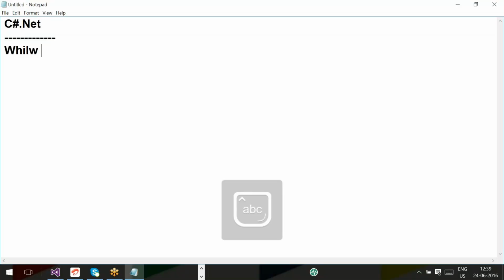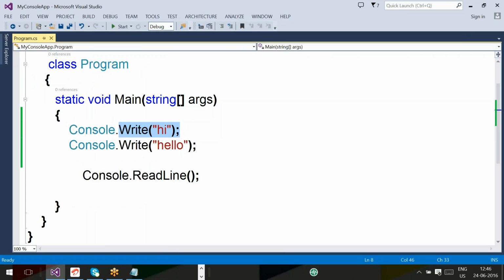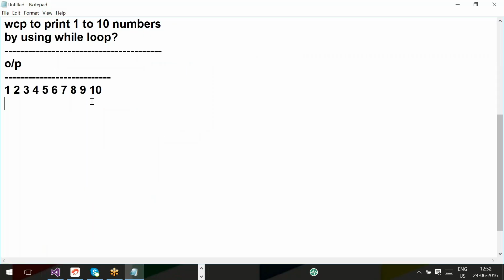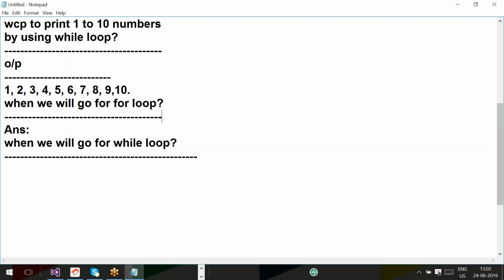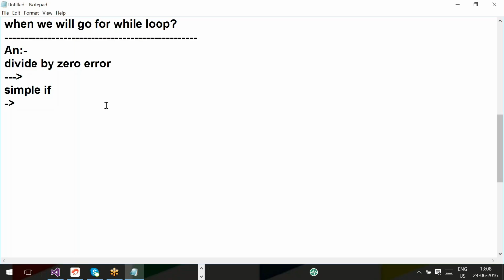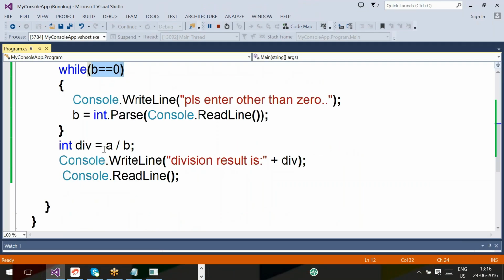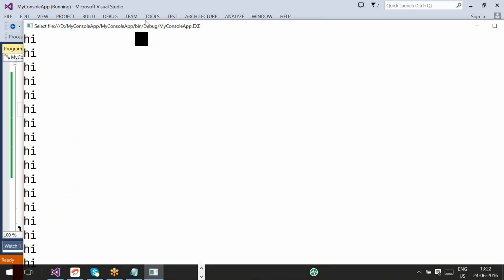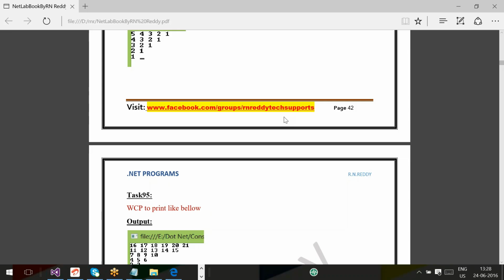C#.Net-29 Loops While Loop By RN Reddy